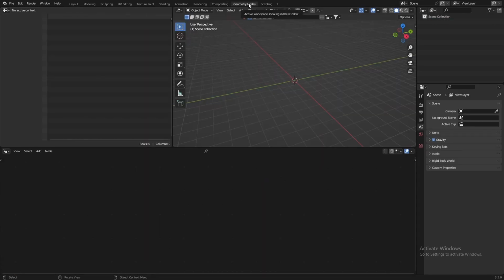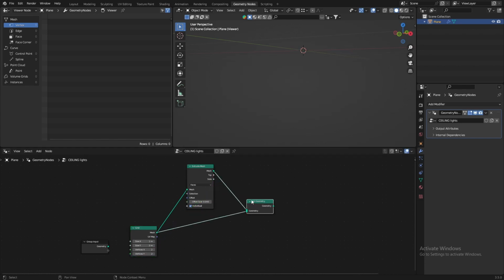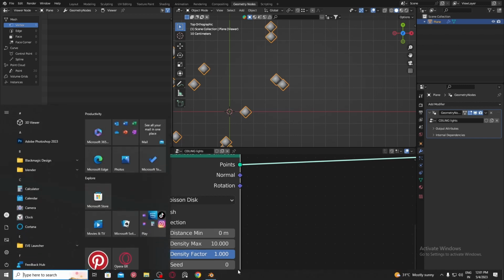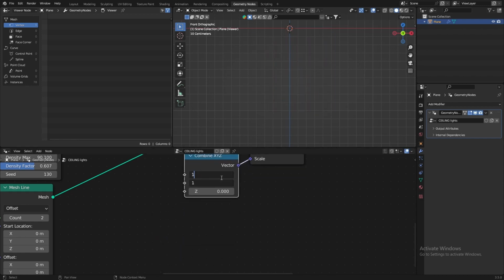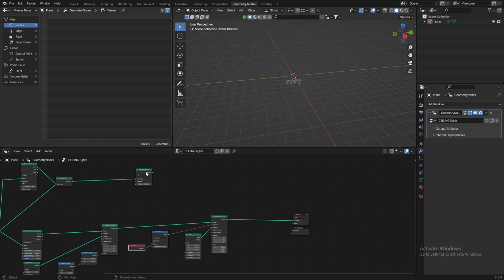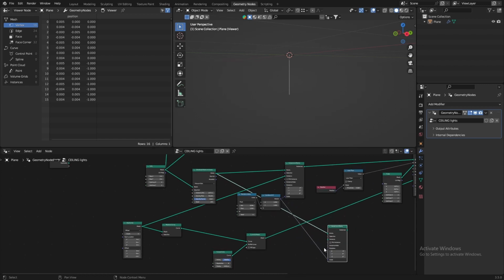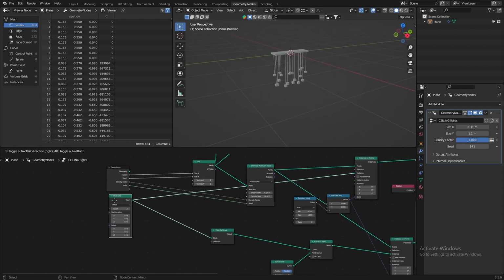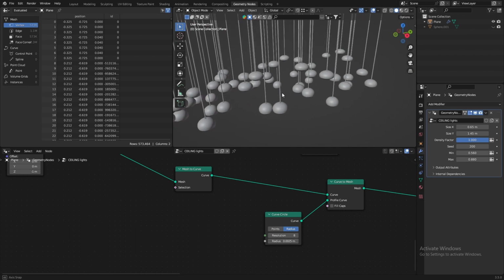how to create quick ceiling lights,Blender ,geometry nodes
NOT A TUTORIAL, just a possible way, and yeah I need your help too.